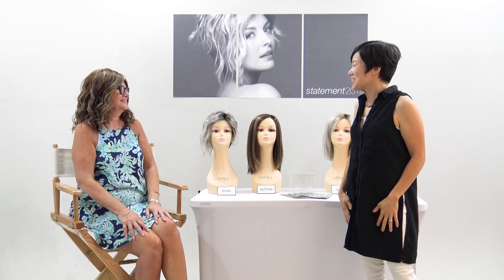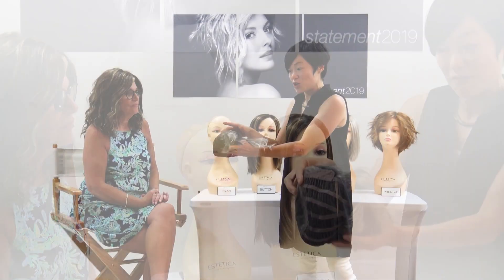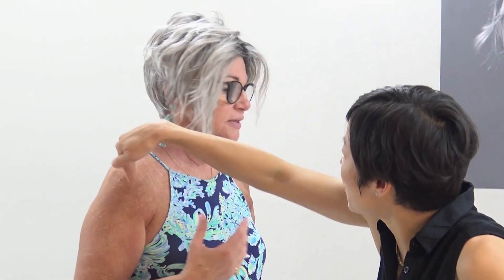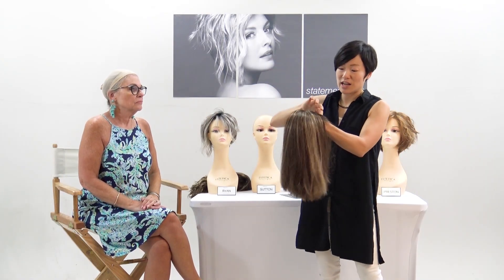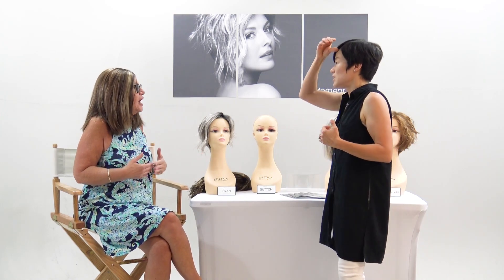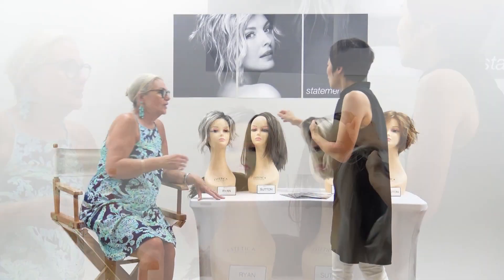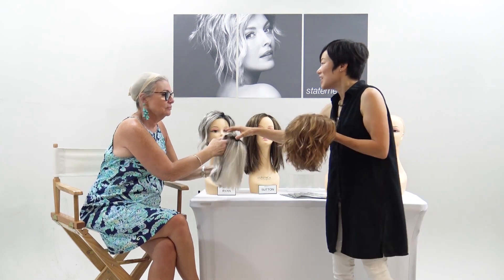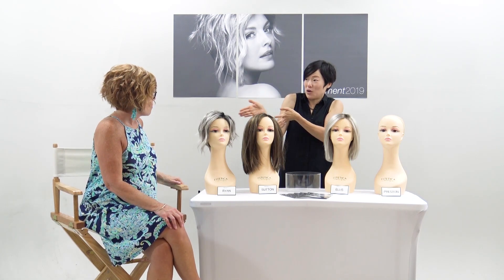statement2019 by Estetica Designs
Available now